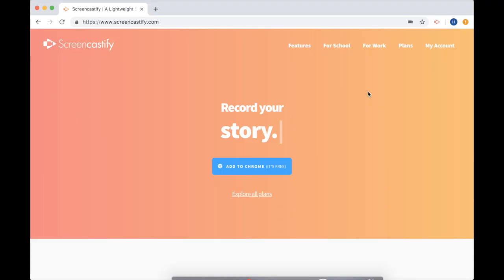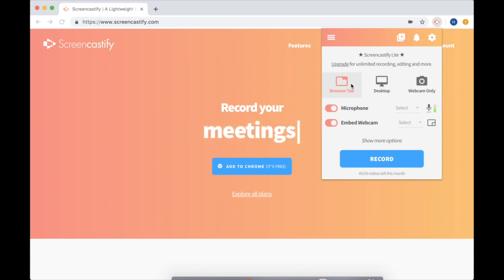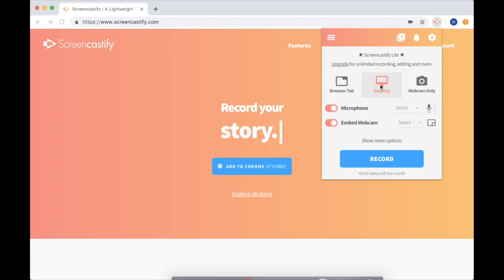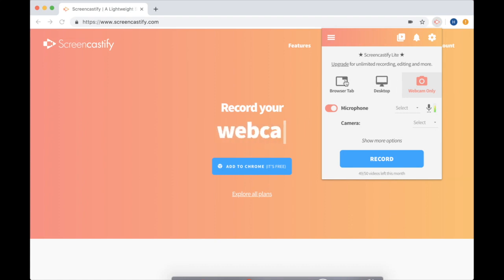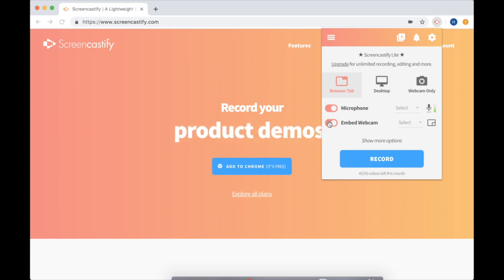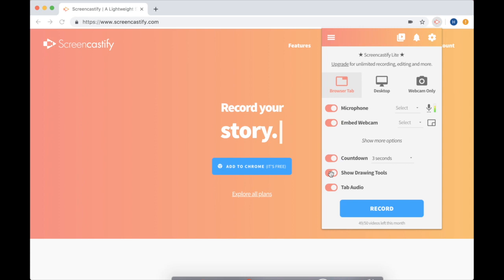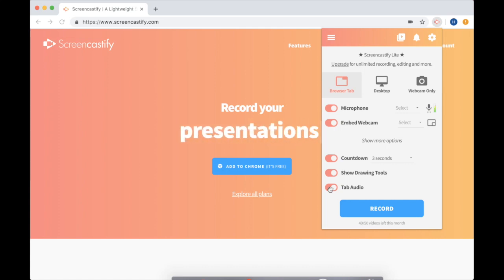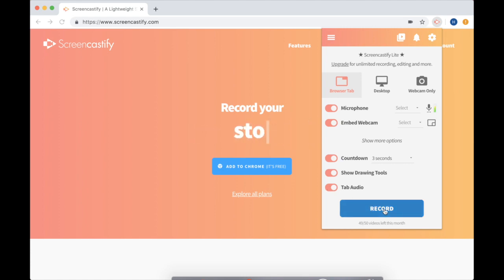Record a Screencastify Video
Holly explains all of the options available before beginning a Screencastify recording. This video is perfect for understanding all of the bells and whistles available to you.